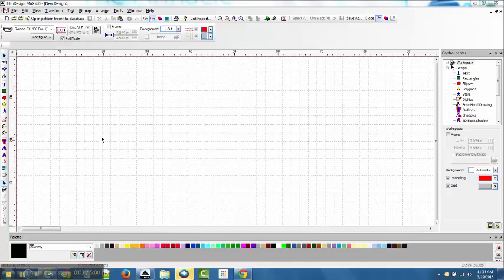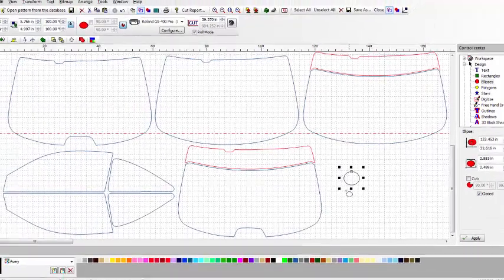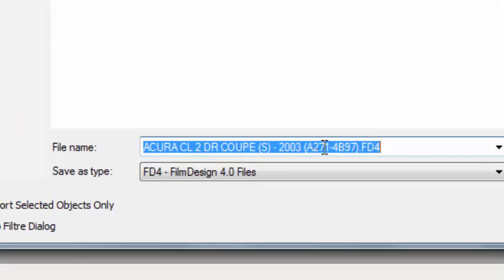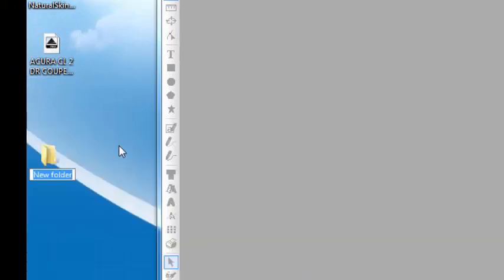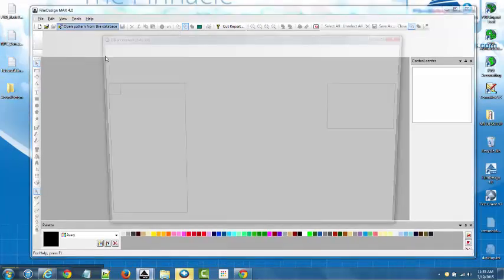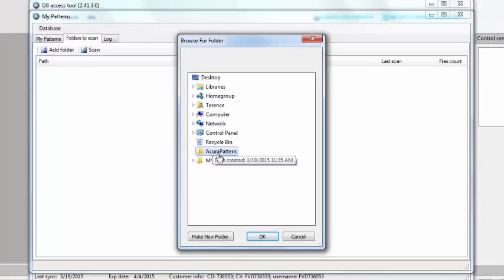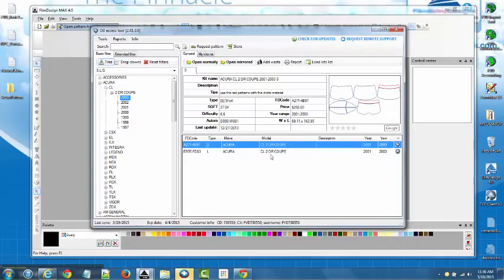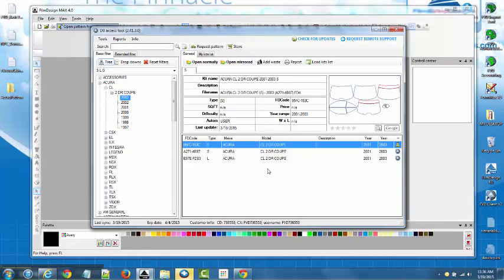How To Save Patterns In Your Database in Film Designs 4.0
How To Save Patterns In Your Database using Film Designs 4.0